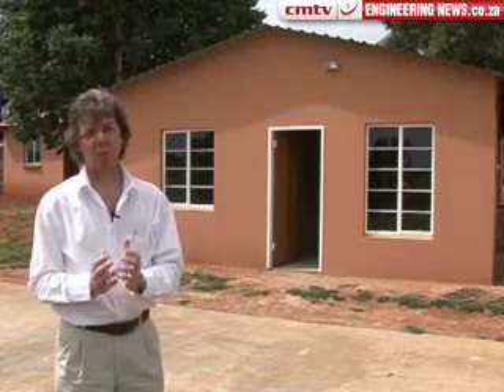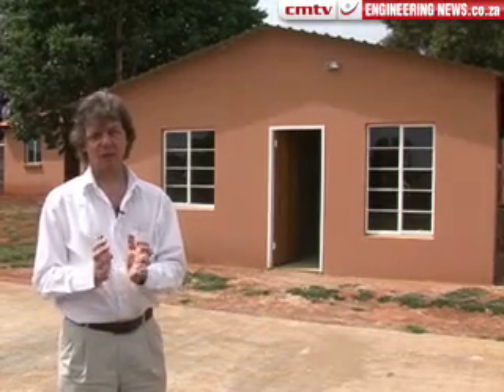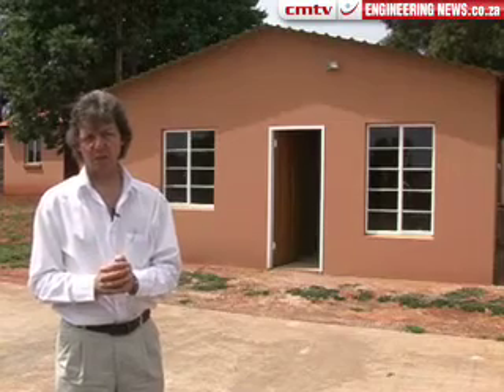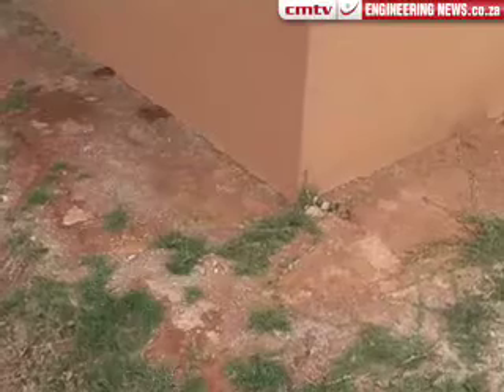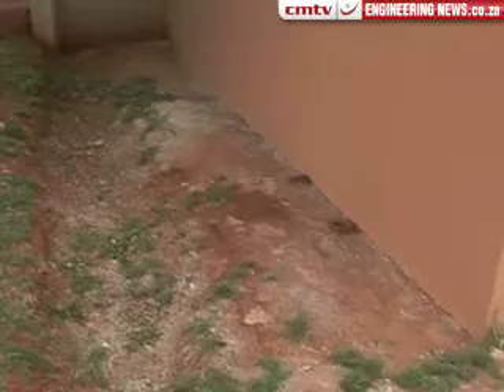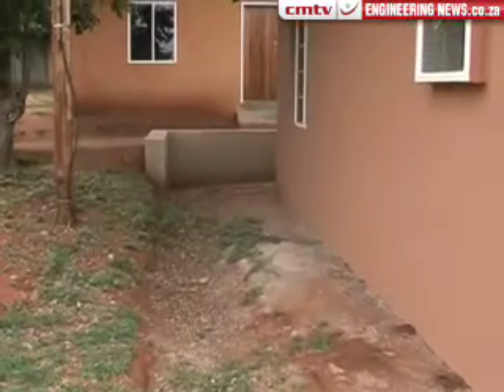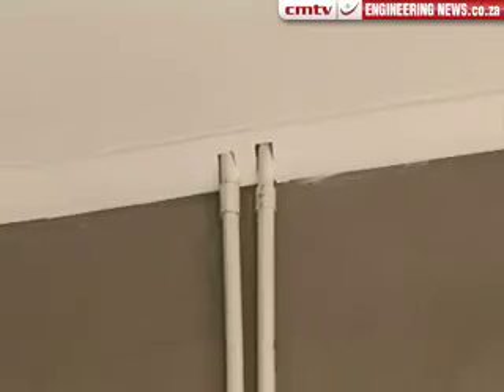CSIR develops new low-cost housing technology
The Council for Scientific and Industrial Research (CSIR) has developed a new technology that will benefit communities who depend on subsidised, low-income houses in South Africa.